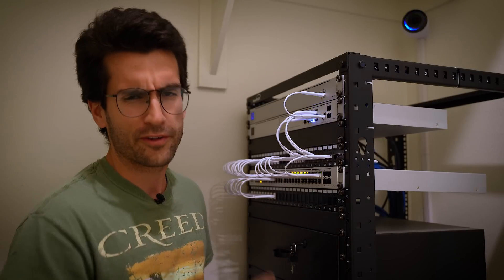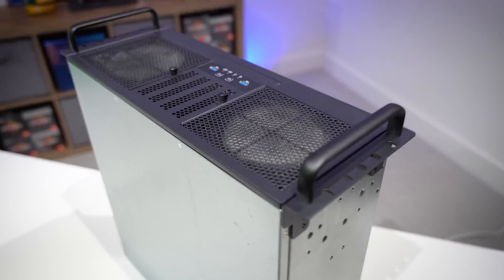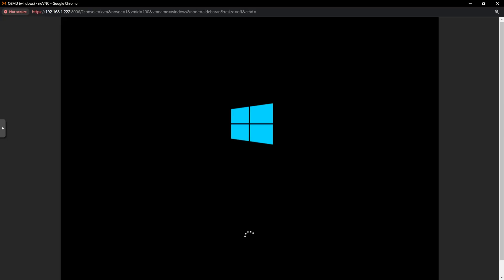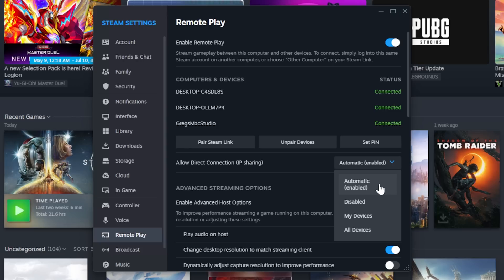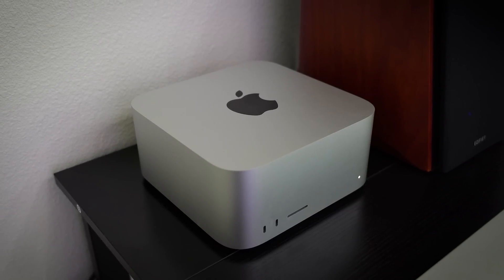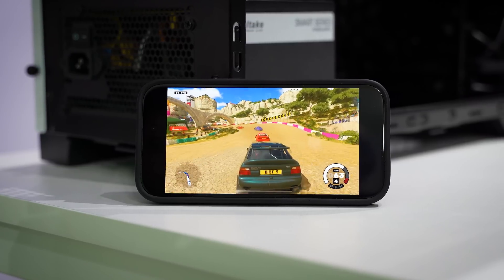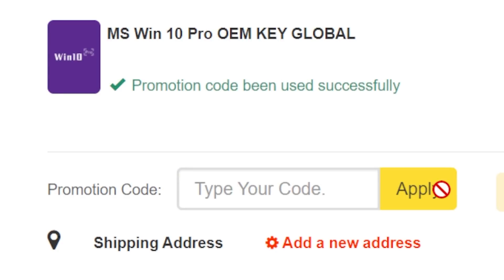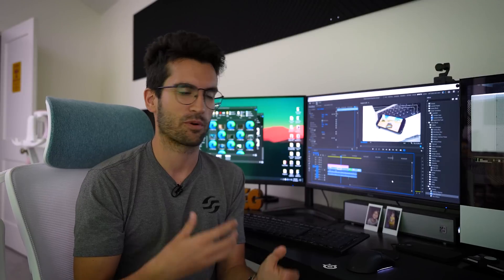I Built a Game-Anywhere Server!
I built a server that allows me to game anywhere in the world I want! It isn't perfect and definitely has a few prerequisites, but so far I've been able to play any Steam game on devices like my iPhone, Macbook, Mac Studio, and other off-site desktops!

48 Port Pro POE Switch
Dream Machine SE
Network Video Recorder (NVR)

2x Pixio PX277 Prime 165Hz IPS Monitors